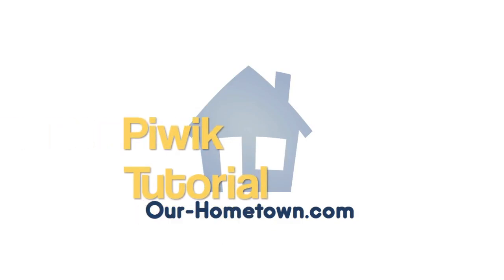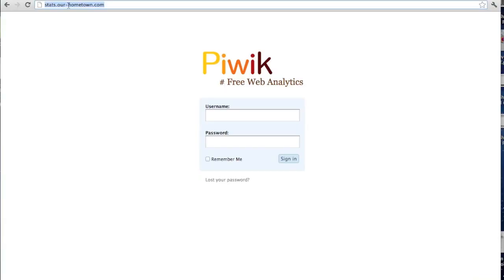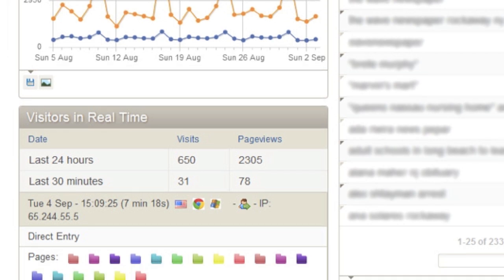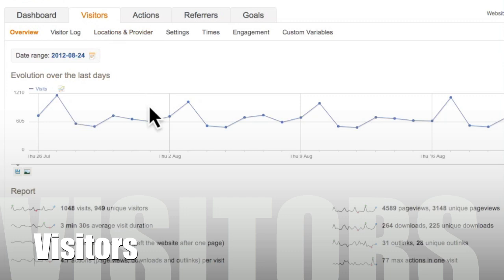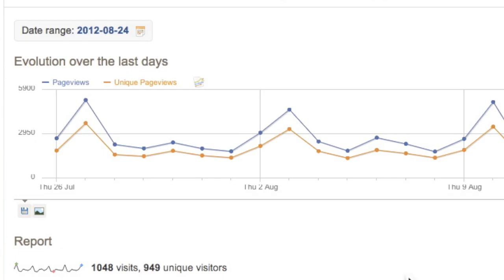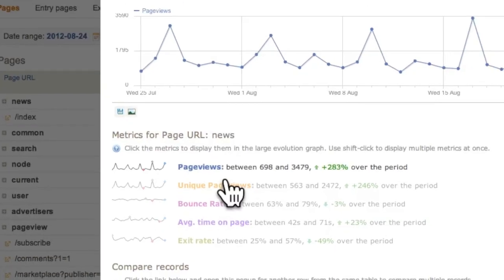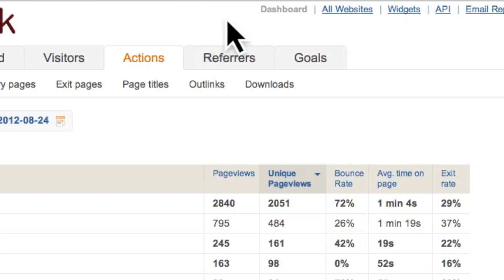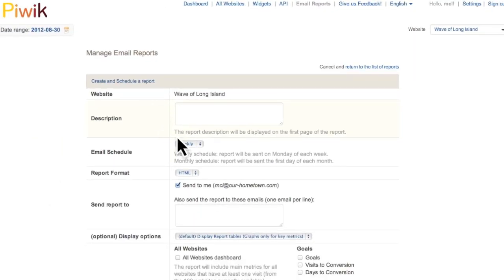Piwik Tutorial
Piwik is a Web Analytics application that can be used to measure traffic statistics on your newspaper website. These web metrics, including unique visitors and page views, can be used in your sales efforts to demonstrate the value of advertising on your website.

To log in, type in the url stats.our-hometown.com
Then enter your username and password.

You will be directed to the Dashboard, which provides a summary of your website's analytics. At the top, you'll find the "Visits Overview" box, which reports your key web analytics, including page views and unique visitors. These metrics are also plotted on the "last visits graph" below. Beneath these boxes is a Real Time Visitor Report, which is updated every 10 seconds.

If you have multiple papers, select the one you are interested in from the "website" drop down menu.

You can also specify the period and the range of dates you would like to view data for.

The details of your web analytics can be accessed through the tabs at the top of the page.

Visitor Report
The Visitor Report provides valuable metrics on your website's traffic patterns, including Visits and Pageviews.
A visit is counted when a user enters your website for the first time in the past thirty minutes. While a single user could make multiple visits over the course of a day, a Unique visitor can only be counted once during the period defined by the Date Range.
Similarly, while the "page view" metric reports the total number of times a page was loaded, the number of "unique page views" only counts the first time a page is loaded during any given "visit".

The data is also plotted to visualize the evolution of your visitor report. You can customize which analytics are included in the graph by clicking off checkboxes in the drop down menu.

Actions
The "Actions" tab provides statistics on the behavior of your visitors as they enter, browse, and exit your website.
Click the "Pages" subsection for a valuable summary of your website's traffic patterns. This report displays analytics on each issue, category, and story of your website, which can be plotted on an evolution graph. For easy comparisons between multiple metrics use the "shift-click" function.

Referrals
Lastly, the "referrers" tab provides insight into how visitors are finding your website. Optimize your SEO by clicking "search engines and keywords" to see which search terms are bringing people to your website. Use the "website" box to see other URLs that link to your website.
And finally, you can schedule to have all this information delivered to your inbox as a fully customized report, by clicking the "email reports" link at the top of every page.

Click here for more tutorials on making the most of your website.